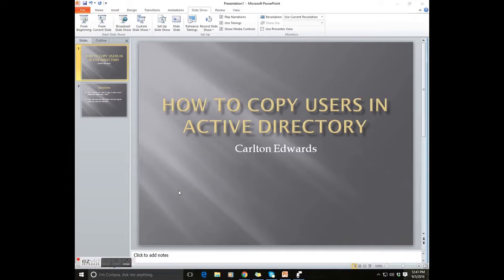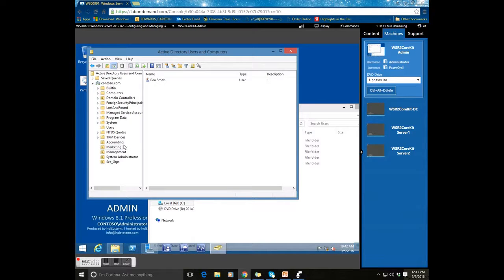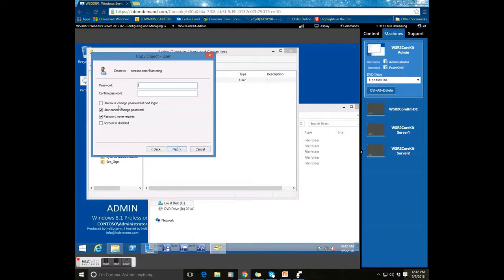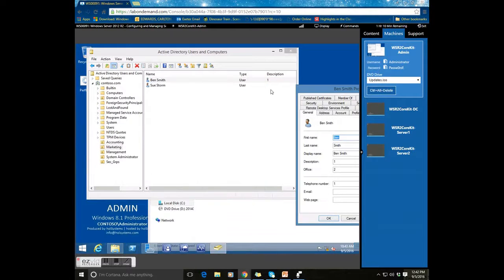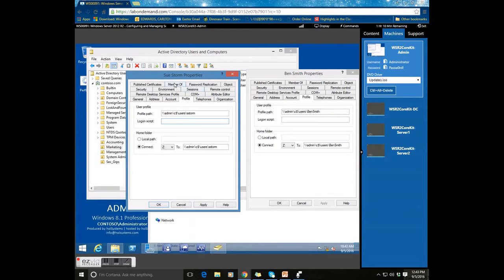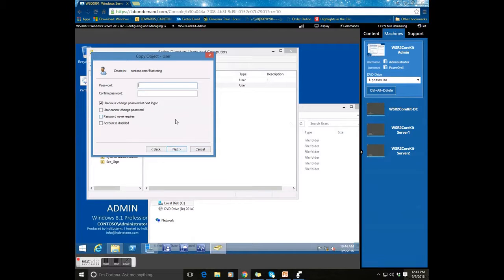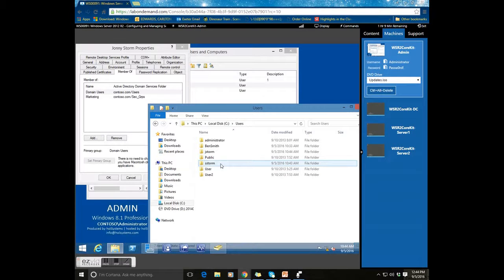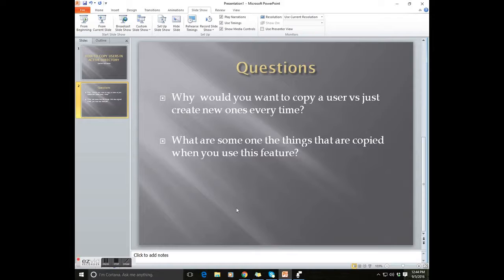How to Copy Users in Active Directory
By the end of this lesson you should be able to copy users and know why it is done.